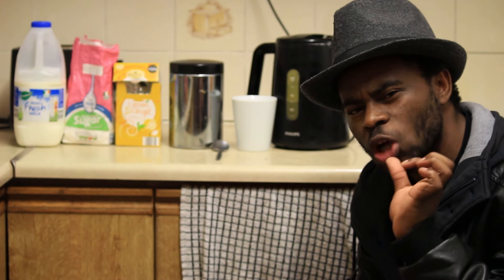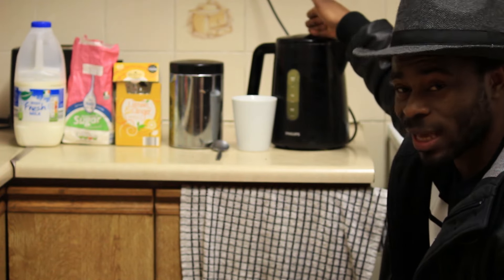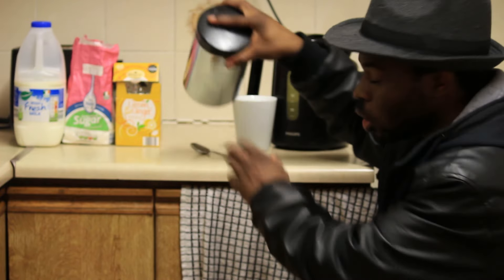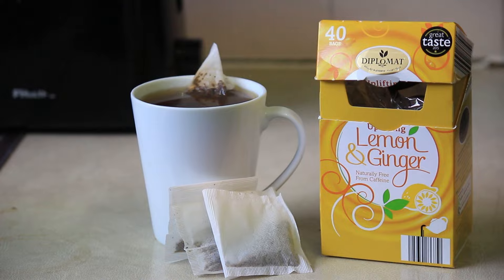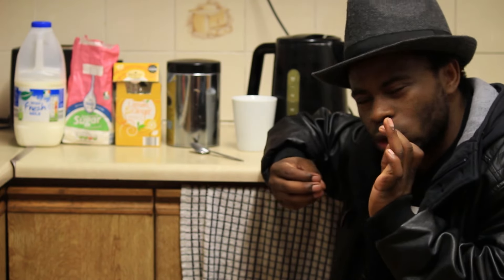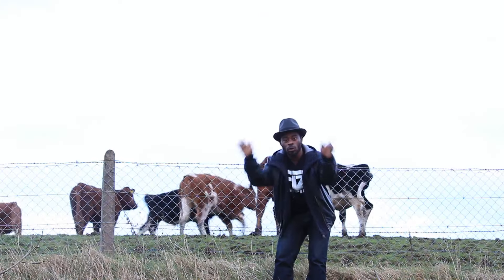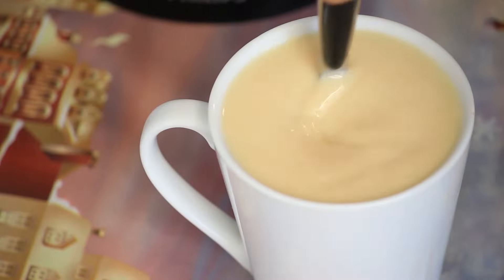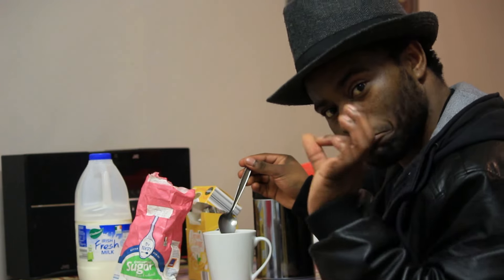How to make a perfect Irish cup of tea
I spend three weeks searching for cows around Carrickmacross, I'm glad I find them, I hope I will make you smile while watching this video :)